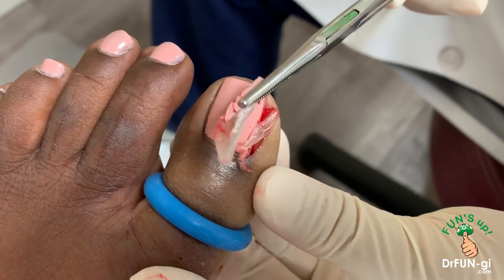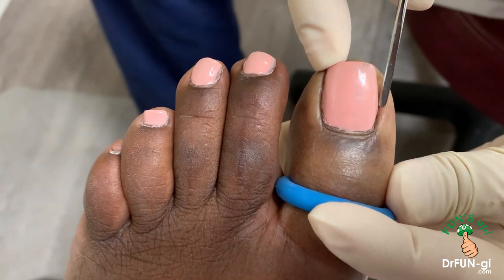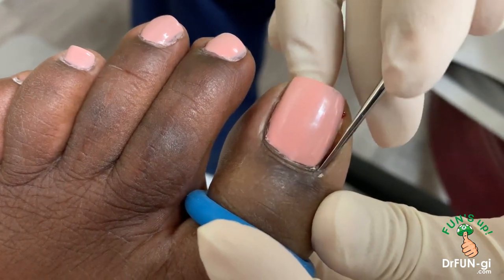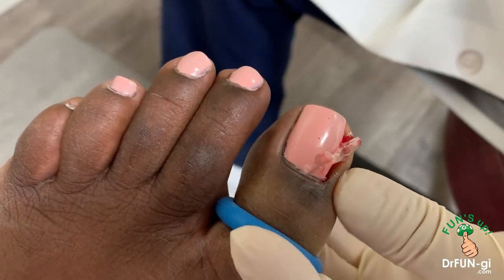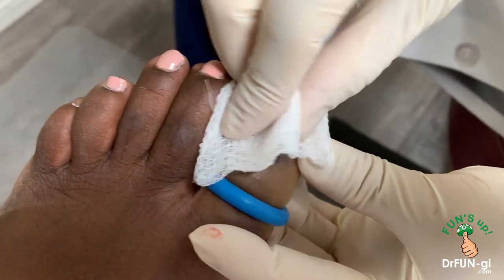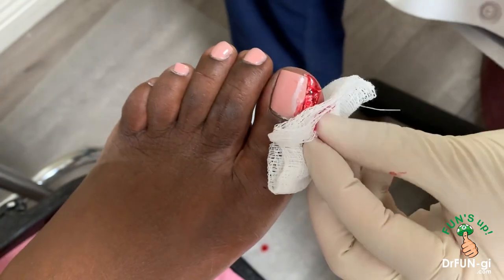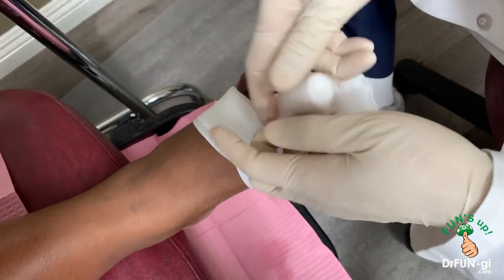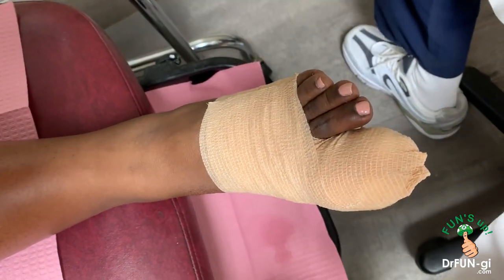Beautiful DEEP Pink Ingrown Nail Removal!!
Hi everyone, we hope you are doing well and staying safe! Dr. Kim had an  appointment with a patient who recently got a pedicure and since then has been experiencing a deep, painful ingrown nail. Watch the entire video to see how it ends!